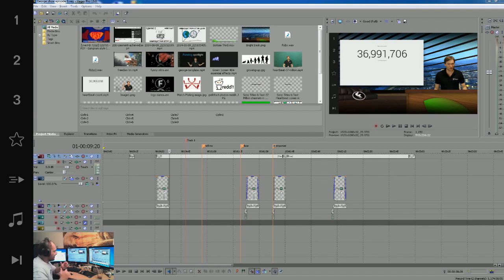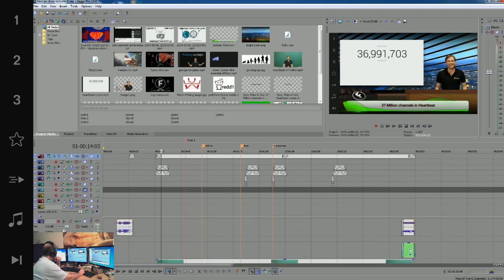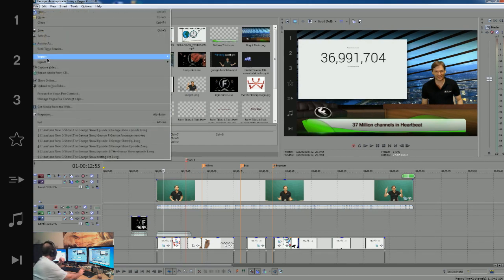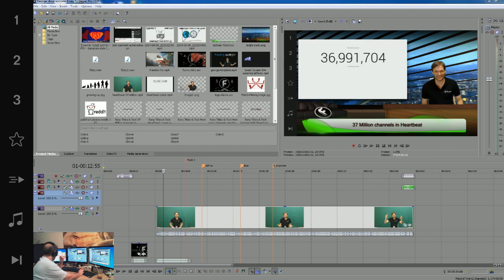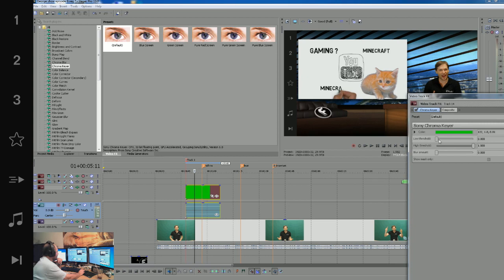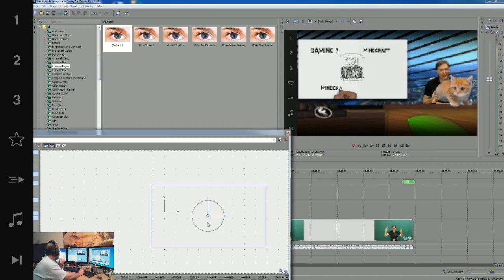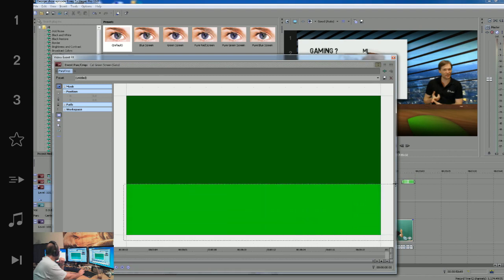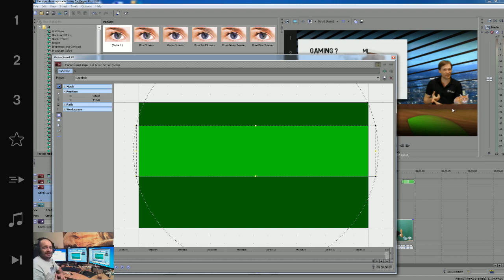Behind the Scenes! - Top 10 MCN - Green screen a cat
See how we created a flying cat at 35 seconds in yesterday's video

This video shows how we created the flying cat in yesterday's Top 10 MCN video. Note: The cat was not hurt.

Do you like this? Tell us :-)

Join the Freedom! family

▼ Freedom! information

▼ Network information

▼ FAQ

▼ XSplit

▼ Music

Star Music catalog licensed by any.TV for all Freedom! partners for commercial purposes

Ending music from EMG licensed by any.TV for commercial purposes

Music from Zabermoul license by any.TV for commercial purposes

Discover any.TV!